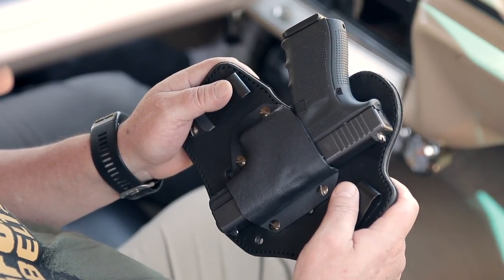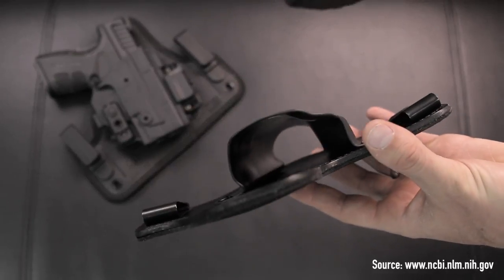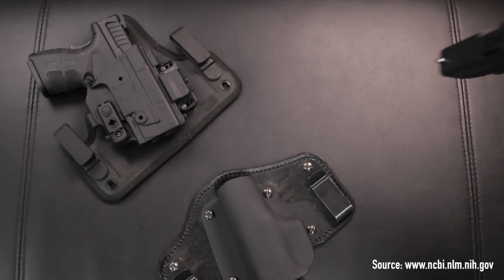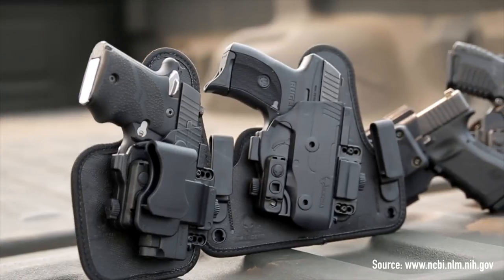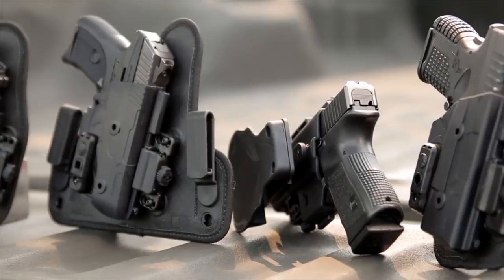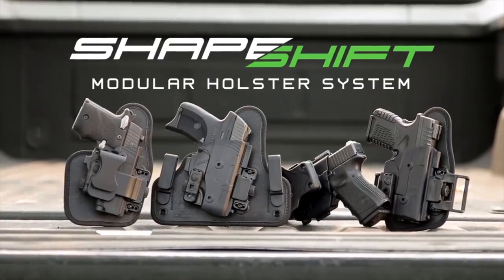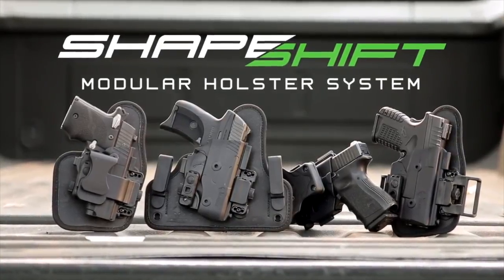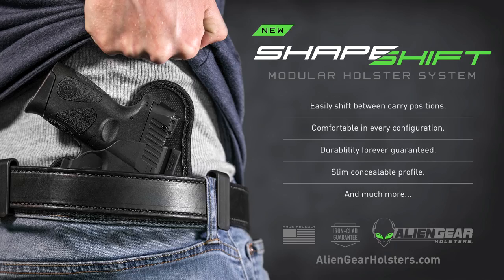Kydex Holster vs. Polymer Blend: Which is Better? | Alien Gear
Fixated on Kydex? Believe that it's the only material that's fit to make holsters with? A whole lot of people have been convinced that it is...but Alien Gear doesn't.

You might have noticed an entirely different polymer is used in our ShapeShift Modular Holster System, vastly different to kydex and our previous holster shells. There's a serious reason for that.

The reason why Kydex is so popular as a holster material is for two reasons. First, it's just durable enough to serve well as a holster material. It's rather hard, and provided it isn't abused a Kydex holster will last a good long while.

However, it has a relatively low tolerance for heat. Apply a bit of heat - less than 200 degrees F is sufficient - and Kydex starts to deform plastically, allowing it to bend, lose shape and so on. That makes it easy to mold.

Great for holster makers. Not so great if you leave your holster in a car on a hot day. The interior temperature of a car on a 100 degree F day can reach almost 150 degrees, which is enough to deform a Kydex holster.

But not the ShapeShift.

The ShapeShift holster is molded from an ultra-durable proprietary polymer blend with identical properties to polymers used to make the very pistols that people will carry in their ShapeShift holster. In other words, it's as tough as the gun you holster in the ShapeShift.

A little heat? No problem. A bit of rough handling? No sweat. Carrying in a tough environment? Bring it on. The ShapeShift will handle it in any configuration.

Instead of relying on conventional wisdom, we set out to make a holster that you can depend on as surely as you depend on your firearm for your protection.

Instead of just getting another holster, shift over to a better holster.